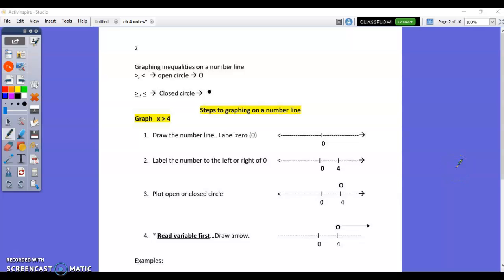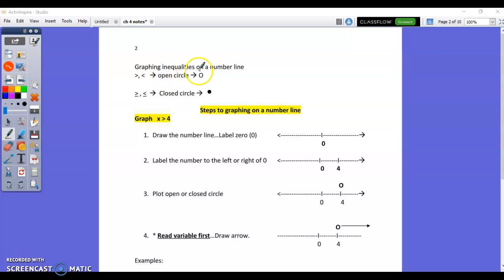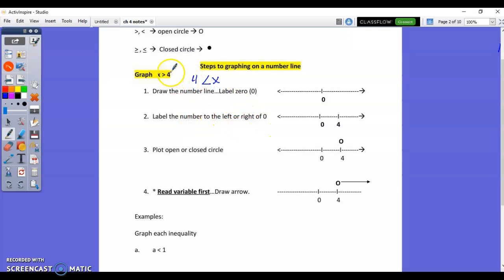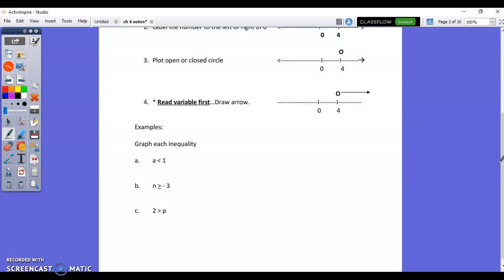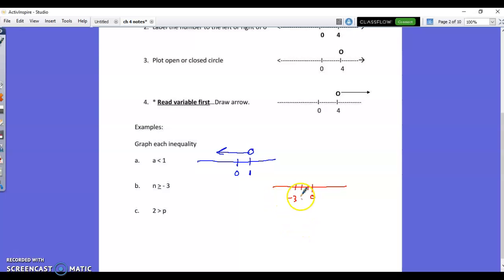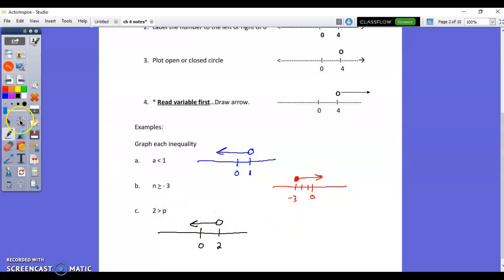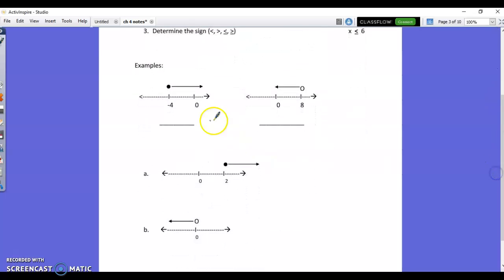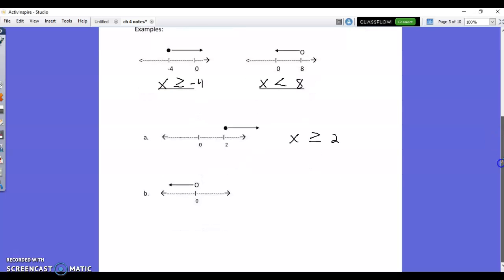4.1 part 3: graphing inequalities on a number line